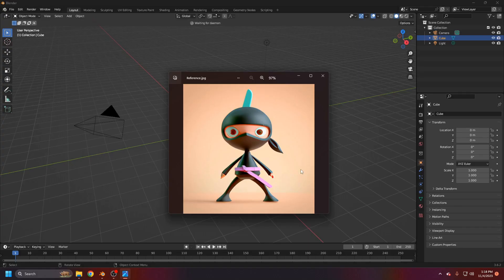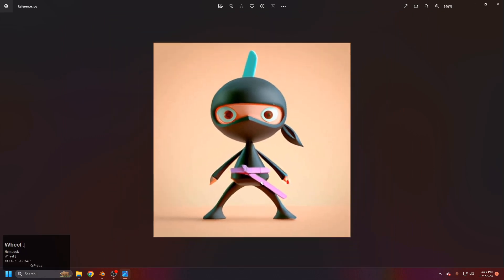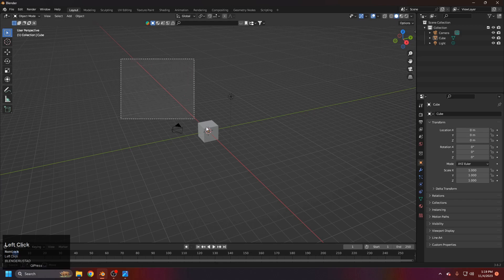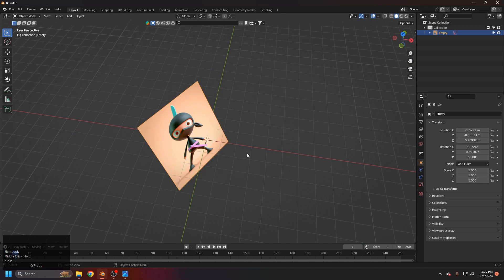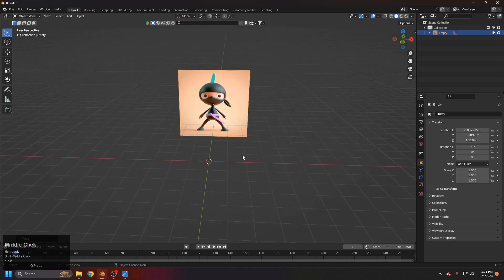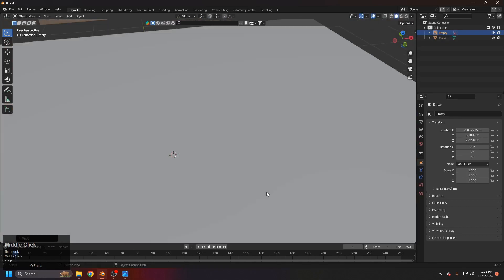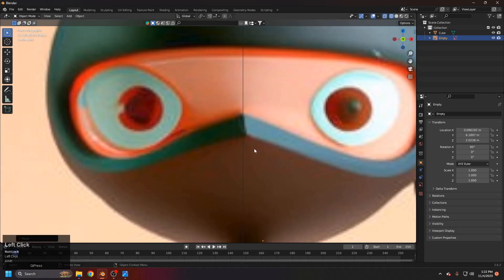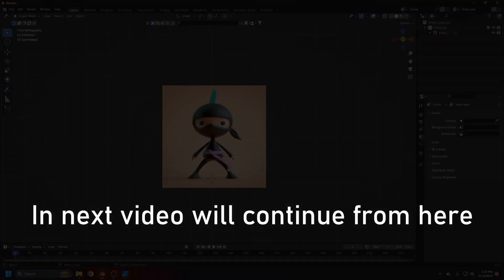01 Ninja Character Modeling in blender for beginners | Setting up reference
Welcome to the beginning of our exciting Blender tutorial series on Ninja Character Modeling! In the first lecture we will learn from where to get reference and how to setup reference in blender.

Lecture 01 Highlights :
1. Finding Inspiration: Where to Get Reference
- Dive into the world of ninja aesthetics and gather inspiration from various sources. Learn how to curate references to guide you in crafting a unique and captivating character.

2. Setting the Stage: How to Set Up Reference
- Master the art of setting up your workspace with references, ensuring a smooth and efficient modeling process. Get comfortable with Blender's interface and prepare to bring your vision to life.